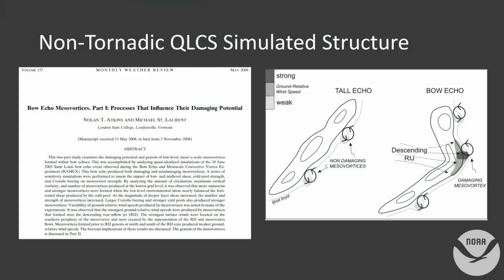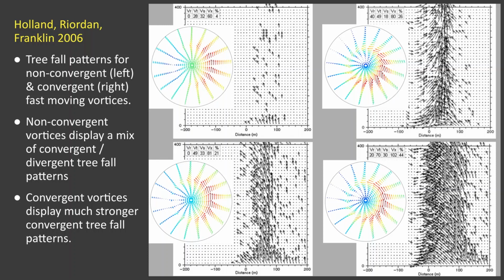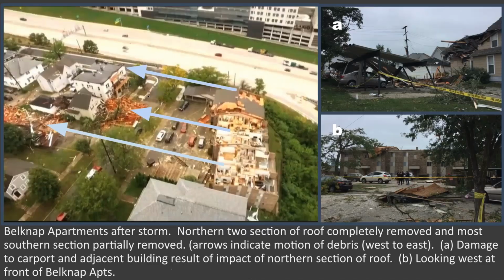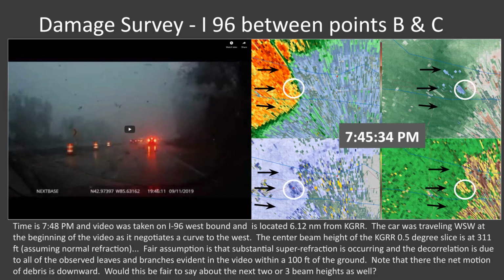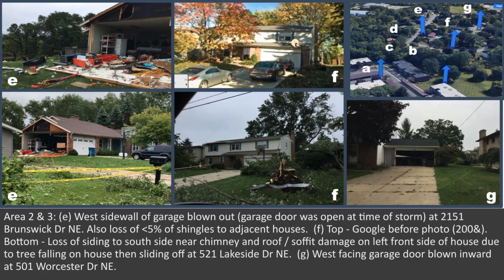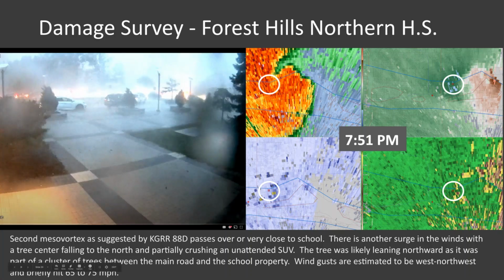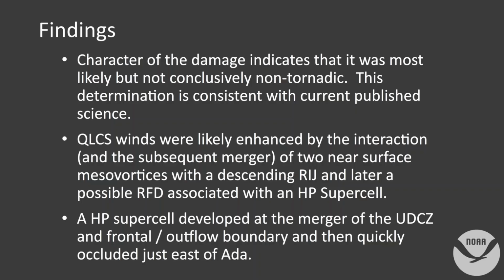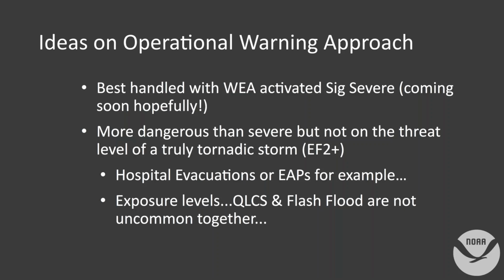Review of the 11 September 2019 QLCS Event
This presentation by Dan Cobb (MIC, Grand Rapids) was held as part of Central Region's Guest Speaker Series in May of 2020. In the presentation he reviews the morphology of a QLCS that impacted southwest Michigan in September of 2019.